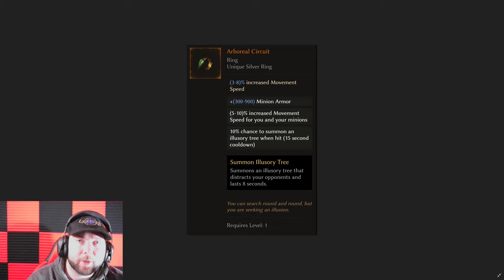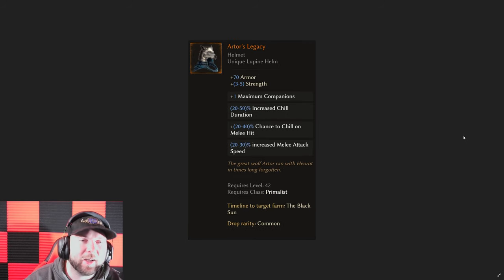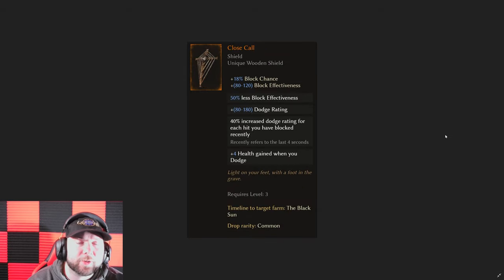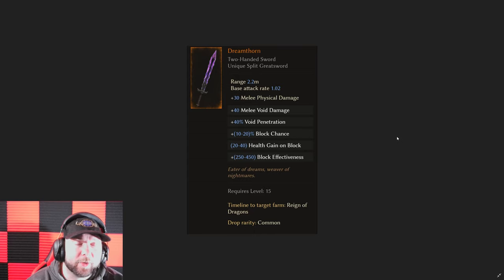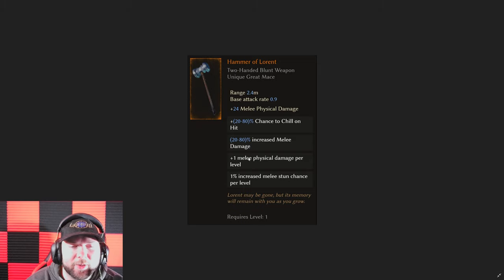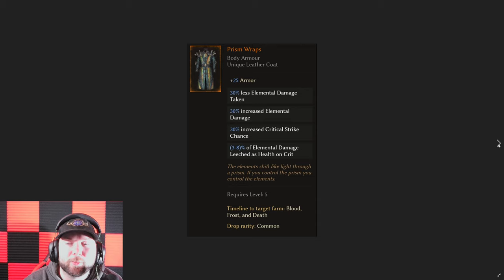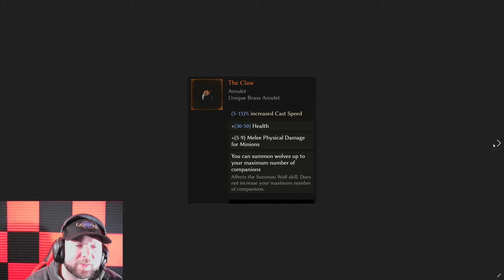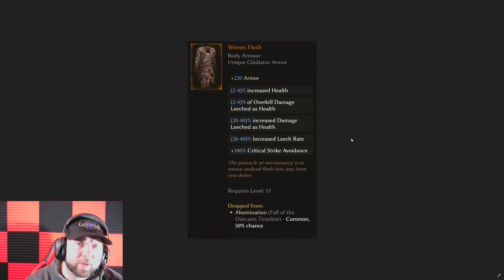Last Epoch | Leveling Uniques that could Make EPIC Legendaries for Endgame | 0.8.3E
This. Changes. Endgame.

💜💘💗👉👉👉👉 VEYO 👈👈👈👈💘💗💜

💜💘💗 JUSTIN 💘💗💜
💜💘💗 DAN 💘💗💜
💜💘💗 BHANSHA 💘💗💜
💜💘💗 O-COOL 💘💗💜
💜💘💗 SHANE 💘💗💜
💜💘💗 DAVID 💘💗💜
💜💘💗 ANKYLOSAURUS 💘💗💜
💜💘💗 MADJACK 💘💗💜
💜💘💗 FLAMINGMOE  --- 💘💗💜
💜💘💗 BILLY 💘💗💜
💜💘💗 MYTH 💘💗💜

𝐘𝐨𝐮𝐭𝐮𝐛𝐞 𝐌𝐞𝐦𝐛𝐞𝐫𝐬! 𝐓𝐡𝐚𝐧𝐤 𝐘𝐨𝐮!

💜💘💗 Алексей 💘💗💜
💜💘💗 BRIAN 💘💗💜
💜💘💗 MICHAEL 💘💗💜
💜💘💗 GUNTHER 💘💗💜
💜💘💗 SHADOWTREE 💘💗💜
💜💘💗 CHARLY 💘💗💜
💜💘💗 ISAAC 💘💗💜
💜💘💗 JUDGEBAER 💘💗💜
💜💘💗 FATKNACKER46 💘💗💜
💜💘💗 PEDRAM 💘💗💜
💜💘💗 JONAS 💘💗💜
💜💘💗 67NAGA 💘💗💜
💜💘💗 DEREK 💘💗💜
💜💘💗 MCFLUFFIN 💘💗💜